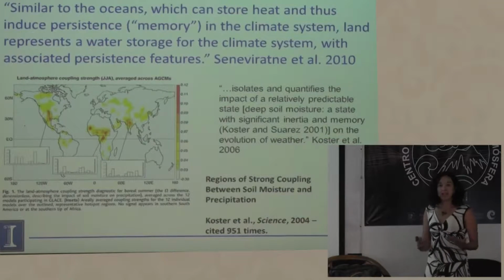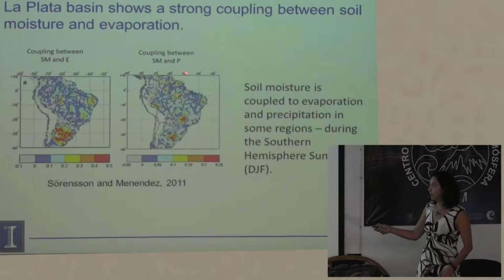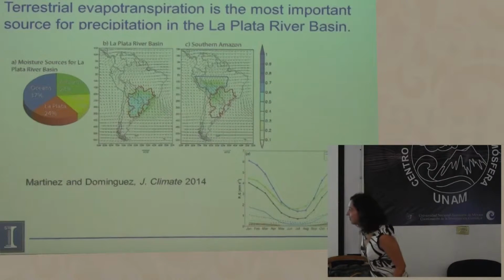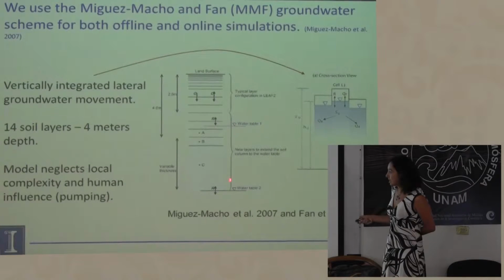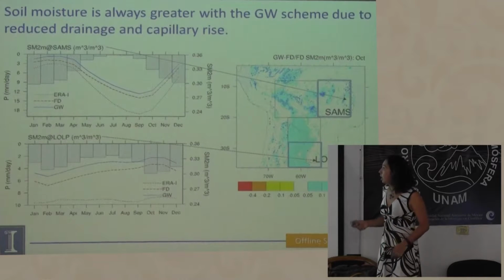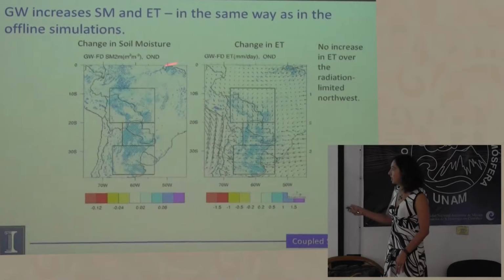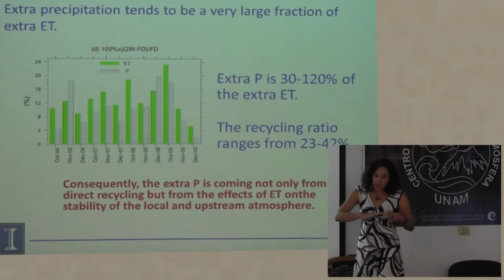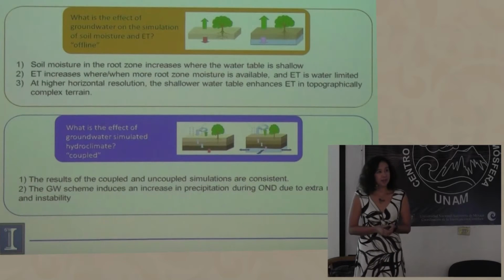Panorama Actual de las Ciencias Atmosféricas 2016// Dra. Francina Dominguez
It has long been hypothesized that including a representation of groundwater into climate models will lead to improvements in their representation of surface hydrology and atmospheric processes. However, there have been very few studies analyzing the effect of groundwater on climate, and so far groundwater’s effect on precipitation has been inconclusive. In this work we use a newly developed representation of groundwater in the Noah-MP land surface model and its effect on surface hydrologic variables (soil moisture and evapotranspiration) and atmospheric variables (temperature, humidity and precipitation). Our geographical focus is the La Plata river basin in southern South America.

With groundwater, we find an increase of soil moisture in the root zone over those regions where the water table is closer to the surface, including parts of the western and southern Amazon, and of the central and southern La Plata.  ET increases in the central and southern La Plata, where it is water limited. During the early rainy season over the southern LPB, the groundwater scheme induces an increase in ET and precipitation of 13 and 10%, respectively.  Over the La Plata, the groundwater scheme tends to improve the warm and dry biases of the model, although the latter are larger than the modifications induced by the groundwater scheme.  We show that groundwater has a robust and significant impact on the hydroclimate of the La Plata region.